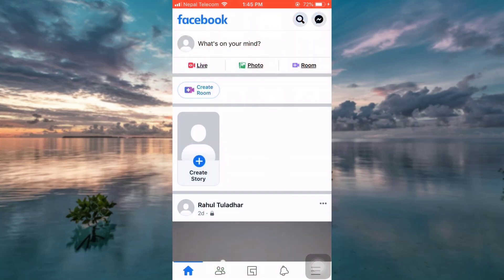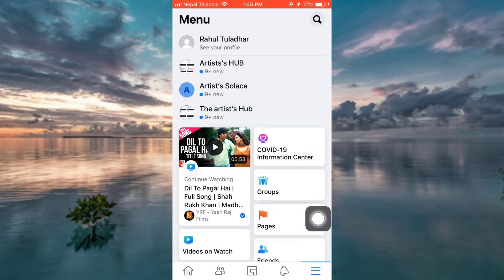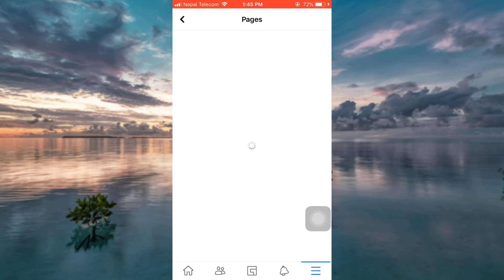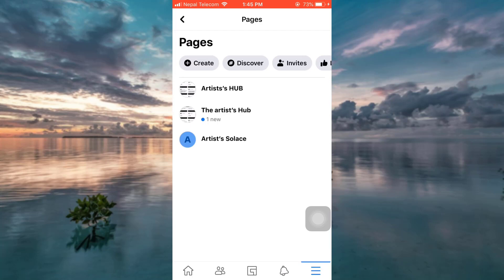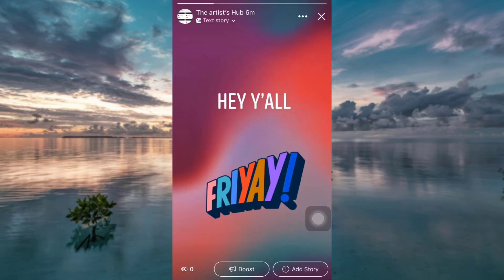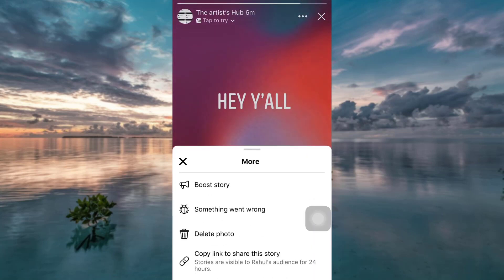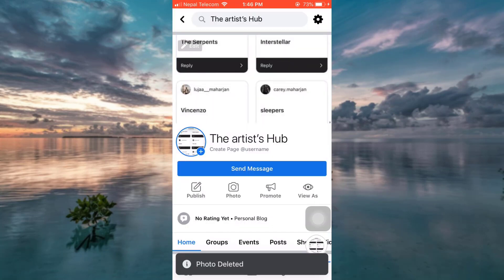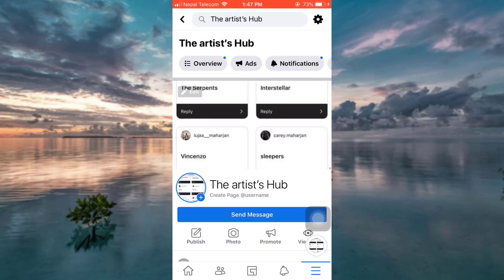How to Delete a Story on Facebook Page | 2021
In this video tutorial I will guide you in quick easy steps on how you can delete a story in your Facebook page.

Follow these simple steps:
1. Open up Facebook and tap on the menu icon on the bottom right.
2. Tap on the option that says "pages."
3. Go to the page where you uploaded the story.
4. Tap on the profile icon and tap on "View story."
5. Tap on the 3 dots on the top right corner.
6. Tap on "delete posts."